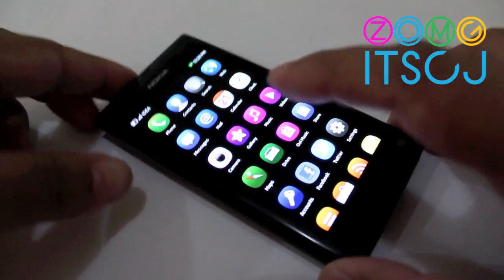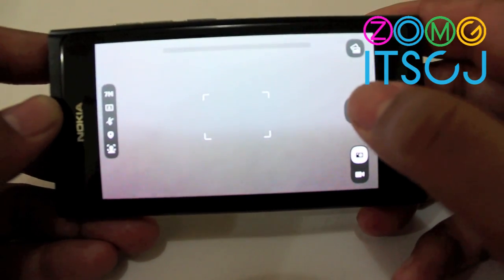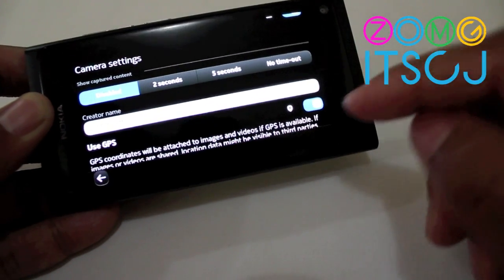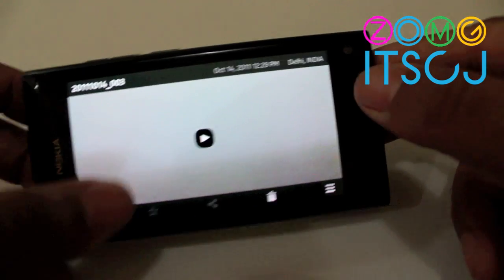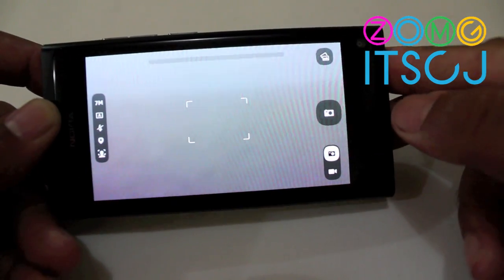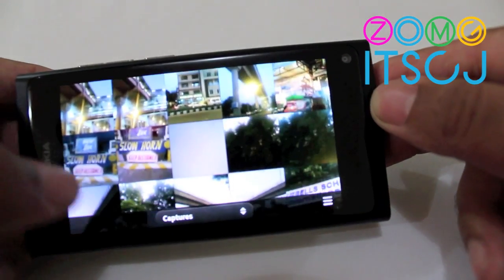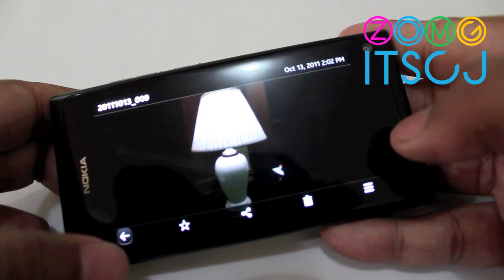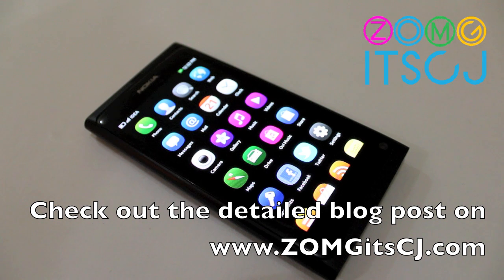Nokia N9 Review: Camera UI and Features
here's a quick look at the Camera UI and Features on the Nokia N9.